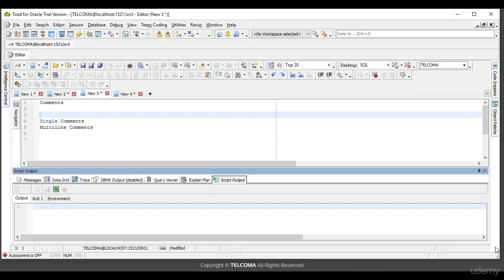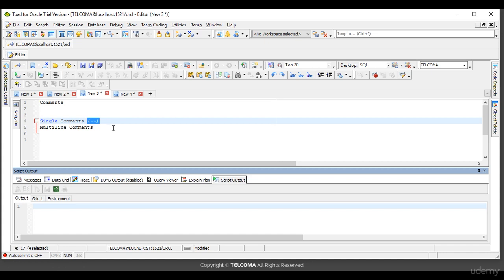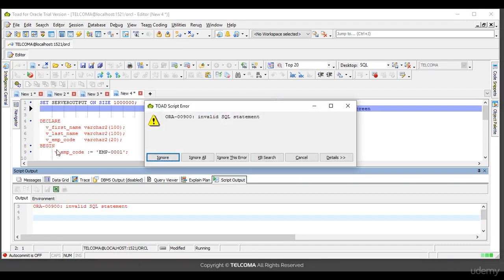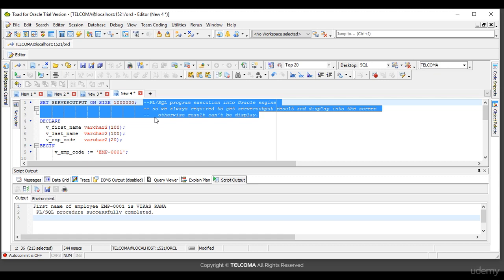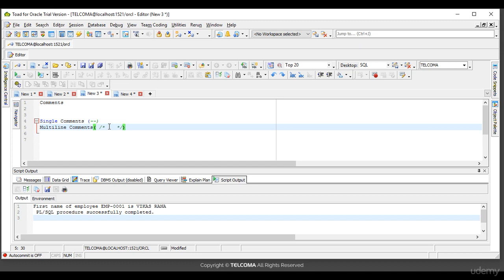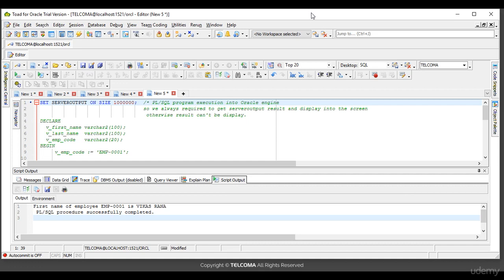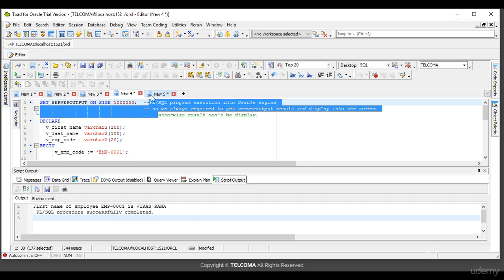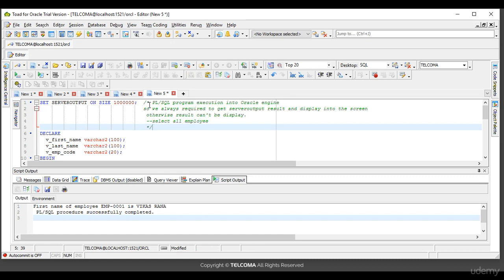Comments in PLSQL - Types of Comments - PLSQL in Depth A Comprehensive Guide